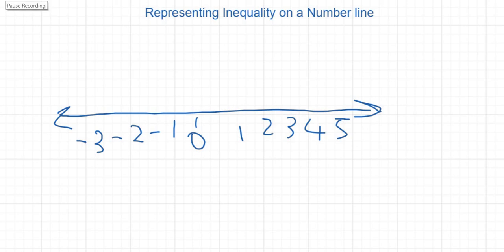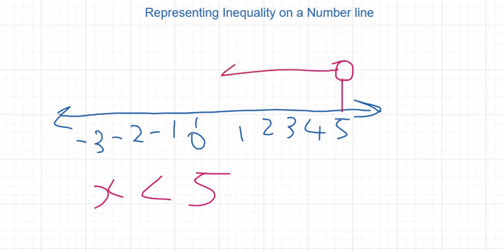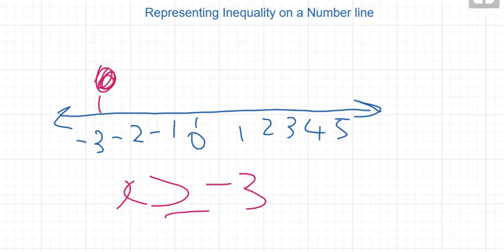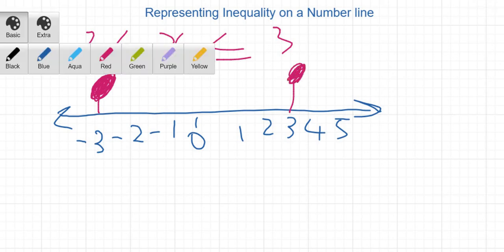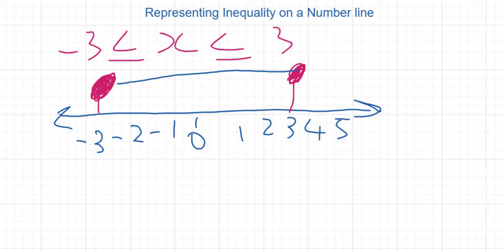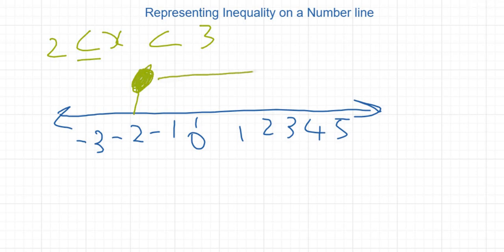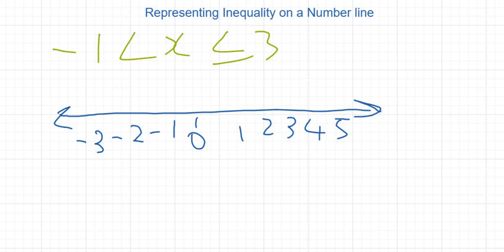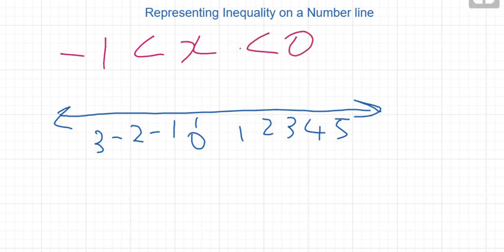CSEC Representing Inequality on a Number Line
In this video, representing Inequality on a Number Line is explained thoroughly with several examples.